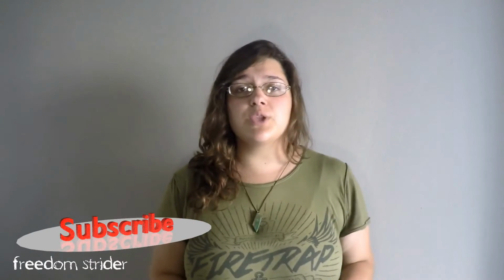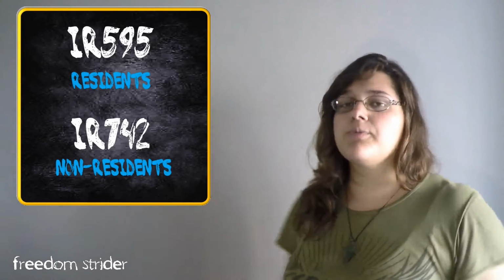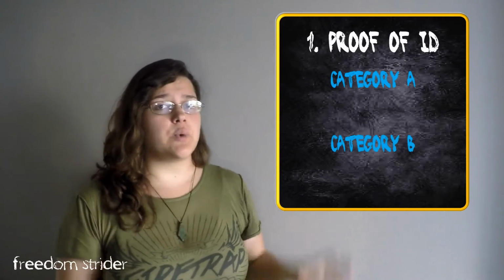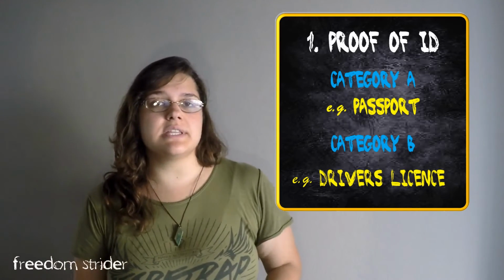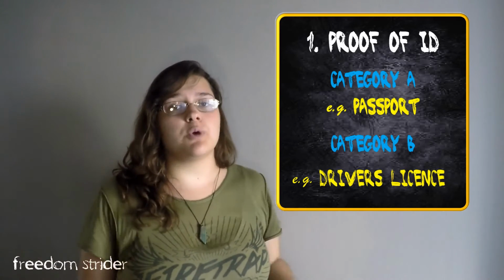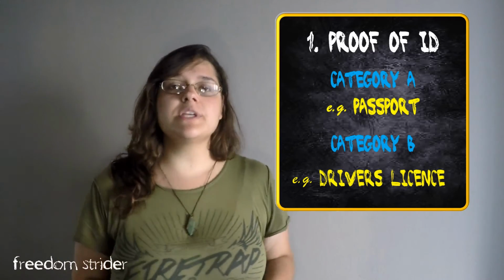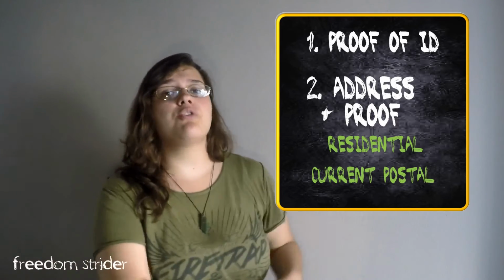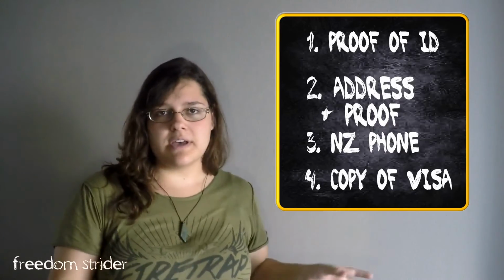How to set-up: IRD Number, Bank Account, Phone Number | New Zealand Tourist Visa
The 3 things you need to do when you first arrive in New Zealand when on any Visa (including Working Holiday Visa). Easy to set up, no fees involved, quick and simple!

💸 SAVE MONEY ON THE ROAD 💸